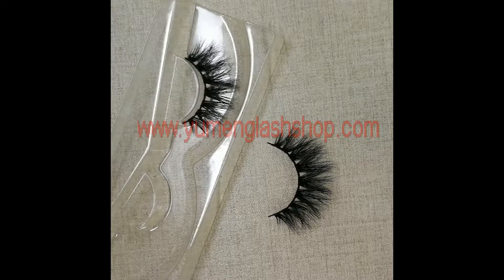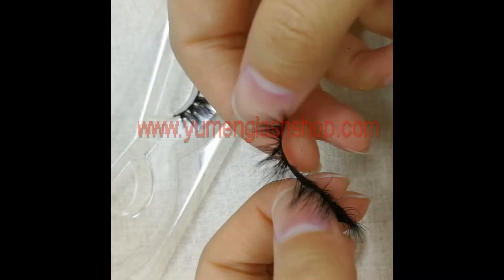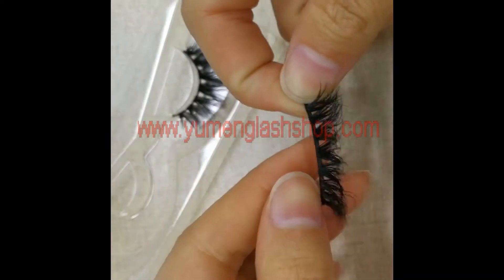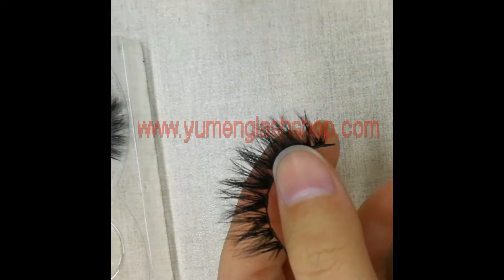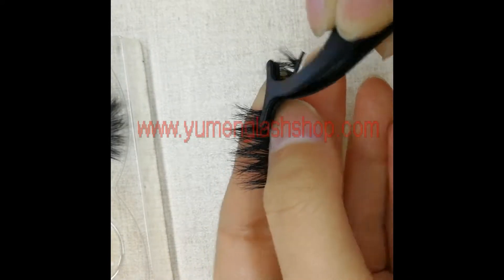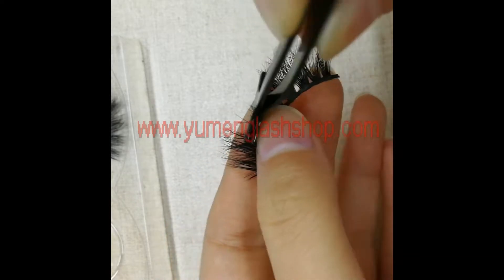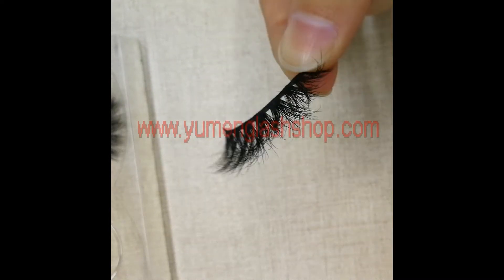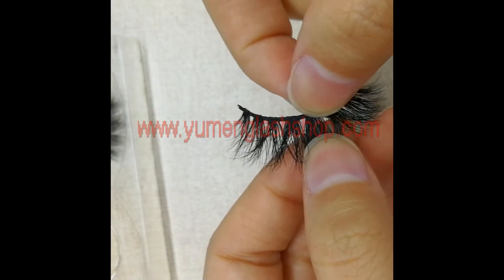testing quality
Lashes quality testing video!
I use this D617 many times to make other testing videos.
Today it appears again. 🤗
I almost fold all the lash hairs to damage the curl.
Pls check video.
But the lash still very strong, natural and beautiful.
All lashes our workers made are of such high quality.

Pls check the website if you are interested in.